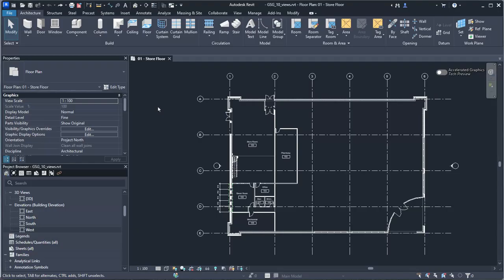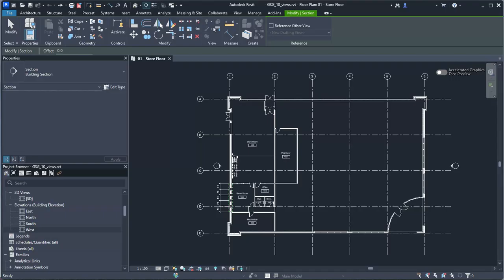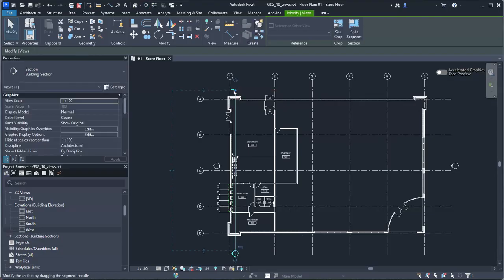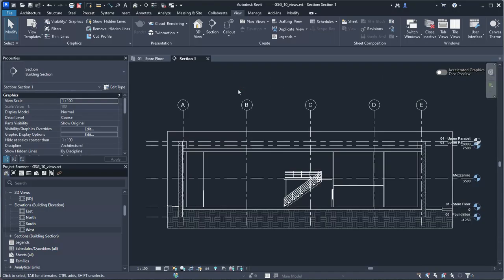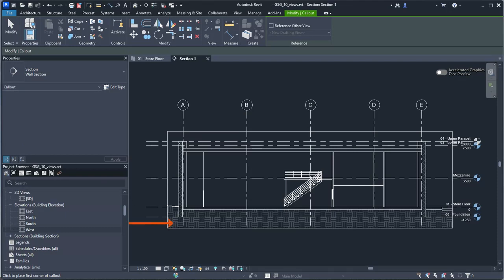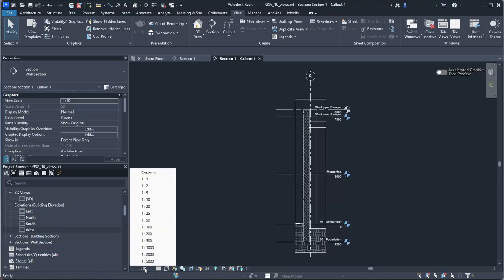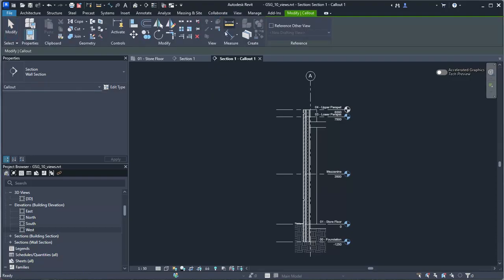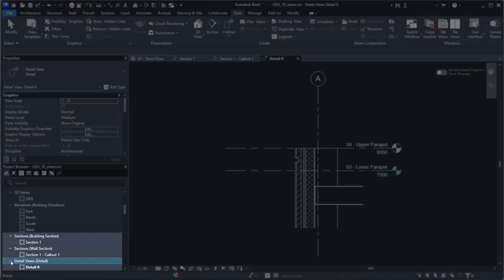Revit Tutorial: How to Create Views | Step-by-Step for Beginners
Welcome to this Revit 2026 View Creation Tutorial!
In this video, you’ll learn how to create and manage different views in Revit — essential for organizing and presenting your BIM model.

🔹 Learn how to create floor plans, 3D views, elevations, and sections
🔹 Understand view templates, visibility settings, and view ranges
🔹 Discover how to duplicate views for detailing and sheet layouts
🔹 Perfect for beginners and professionals working on architectural or engineering projects

💡 What You’ll Learn:

How to create new views in Revit 2026
Managing view properties and scales
Creating 3D, elevation, and section views
Duplicating and organizing views in the project browser
Pro tips for clean and efficient BIM workflow

📘 Perfect For:
Revit Beginners | Architecture Students | BIM Users | Engineers | Draftsmen | Designers

🚀 Learn how to control your project views and improve your Revit workflow today!